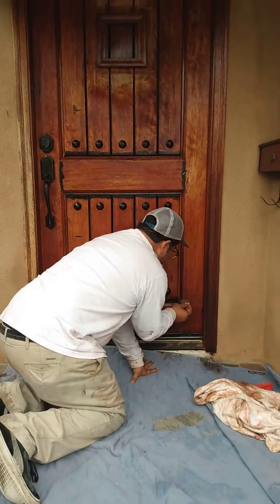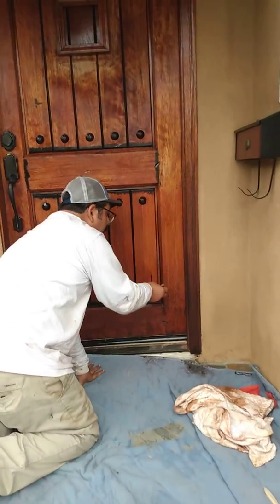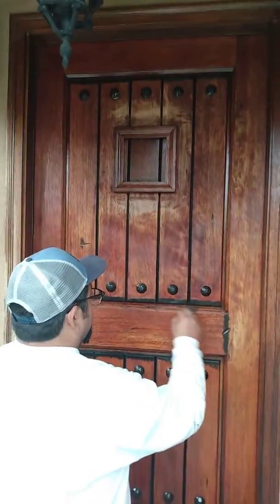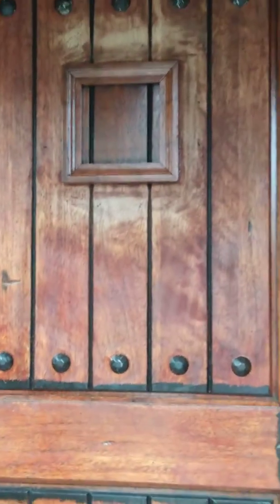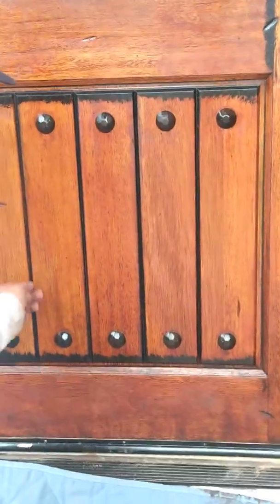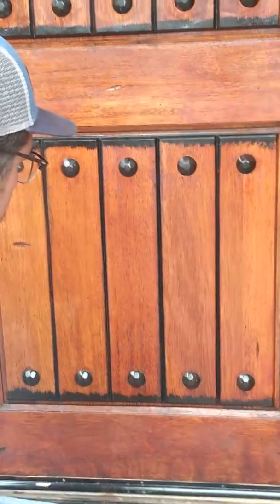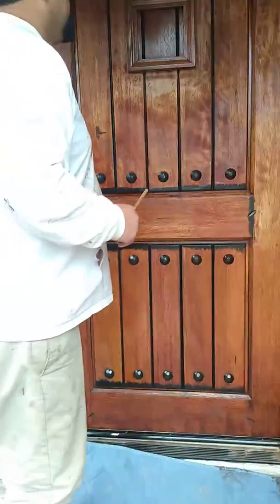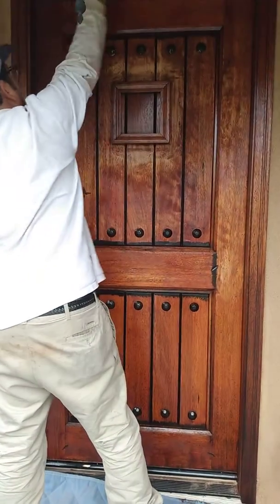Refinishing doors wood World craftsmanship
. Adrian Martinez displaying feather brushing for finishinh front entrance doors.